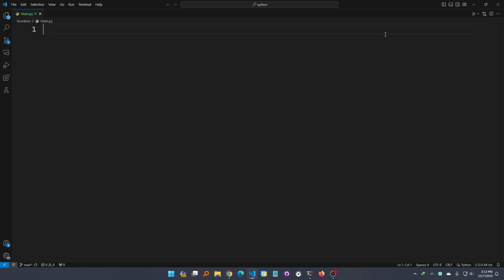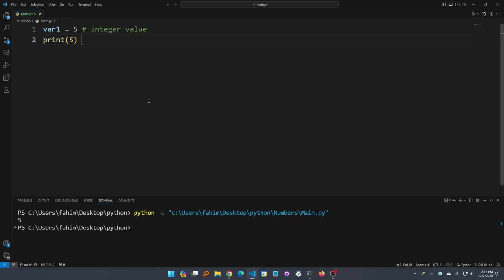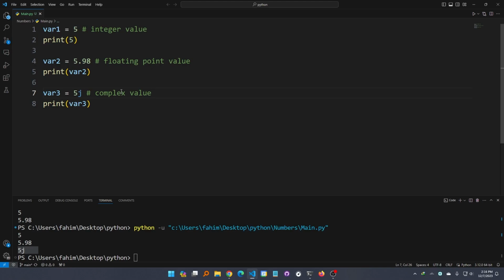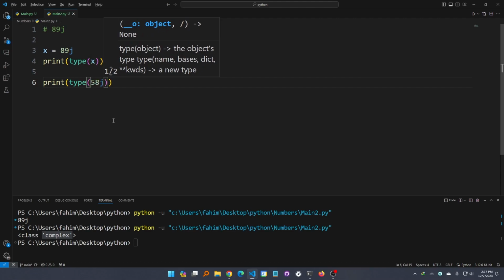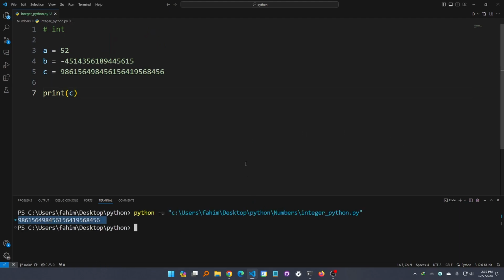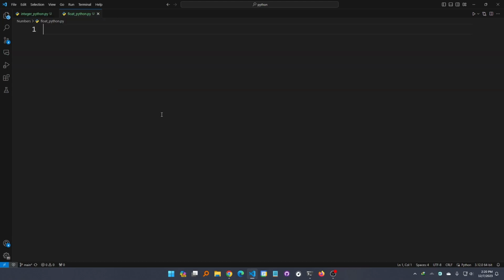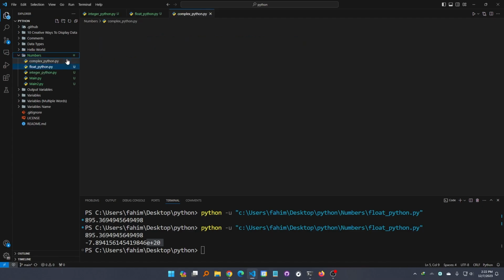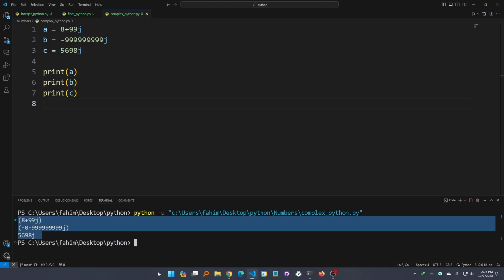Numeric Data Type in Python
Share your favorite variable printing method in the comments below! 🤩